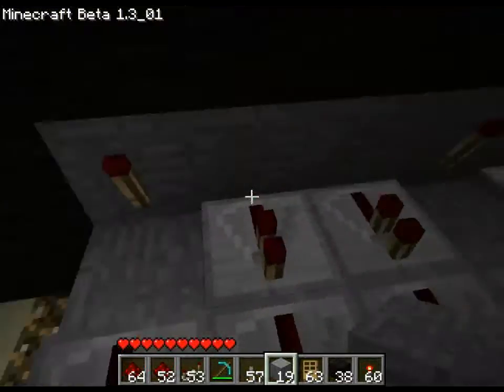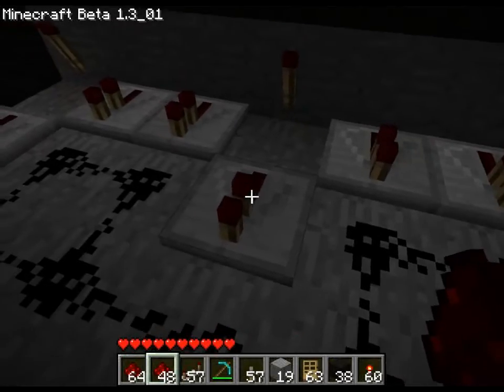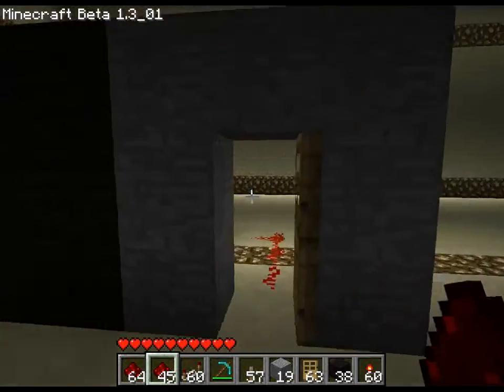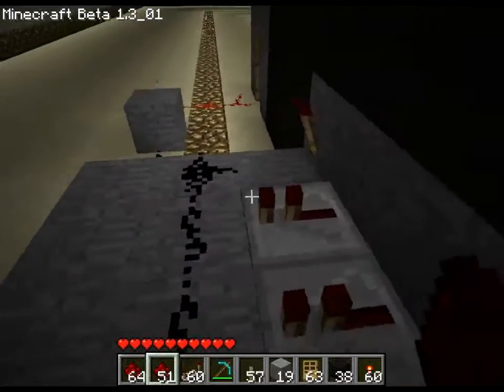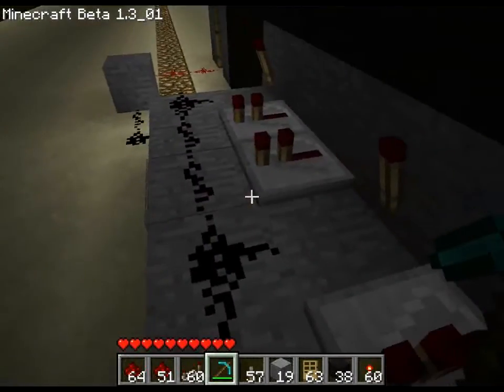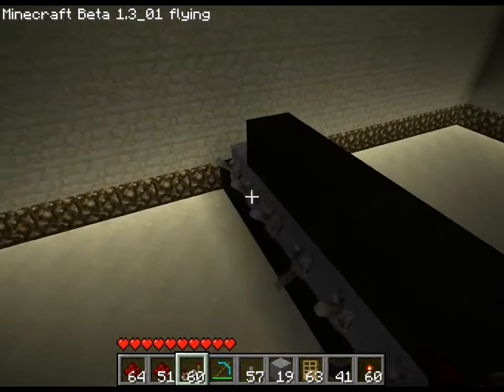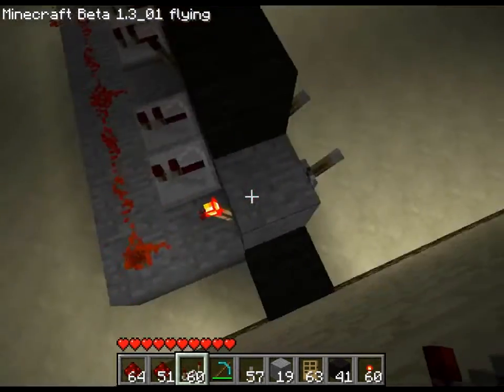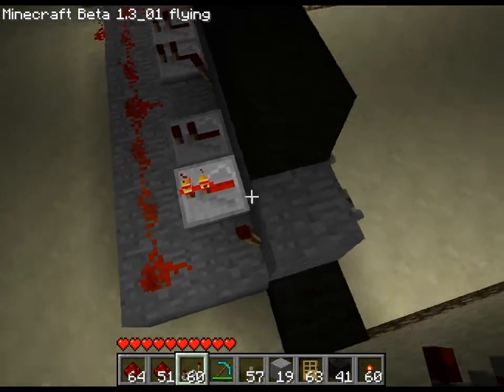Simplifying redstone: Combination lock Tutorial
Here i show the how to make a combination lock the easy way (none of this super advanced shit)